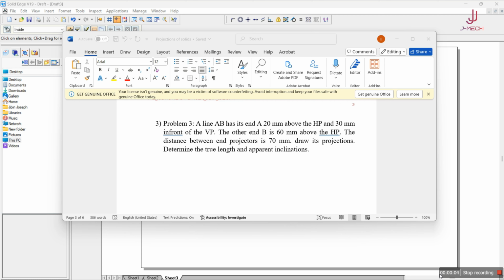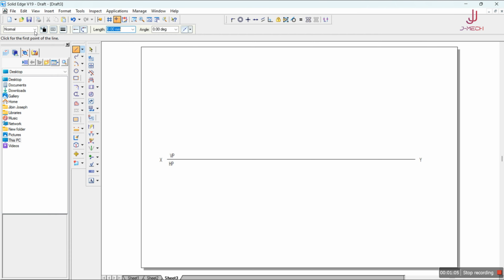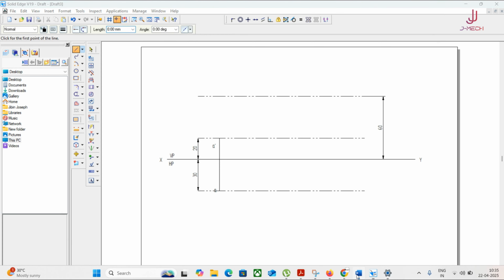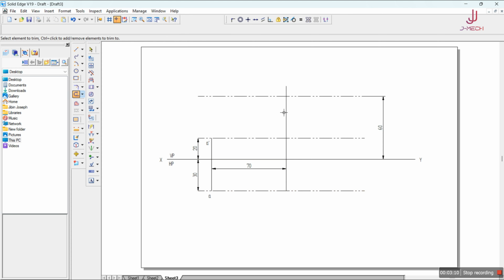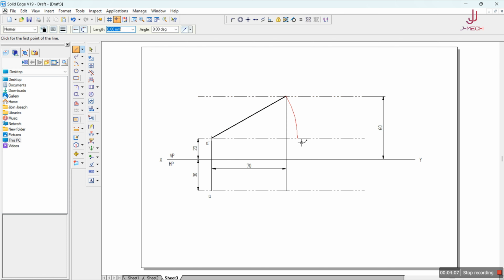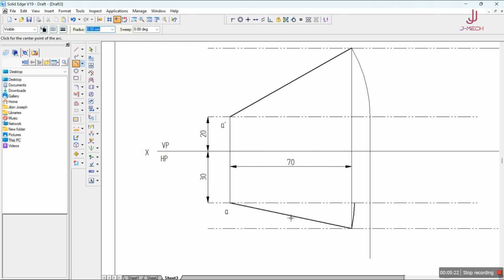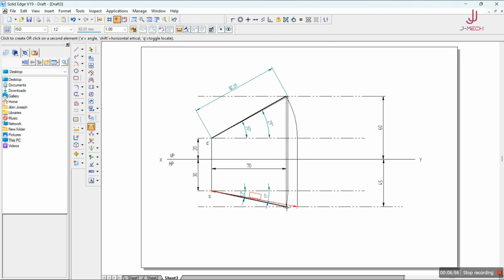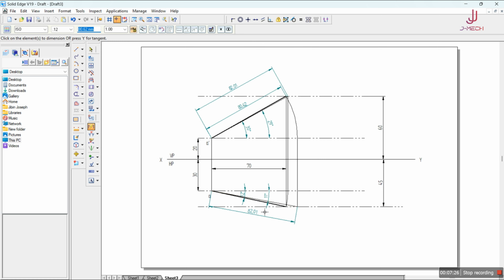Projection of Lines Prob : 03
Problem 3: A line AB has its end A 20 mm above the HP and 30 mm Infront of the VP. The other end B is 60 mm above the HP. The distance between end projectors is 70 mm. draw its projections. Determine the true length and apparent inclinations.